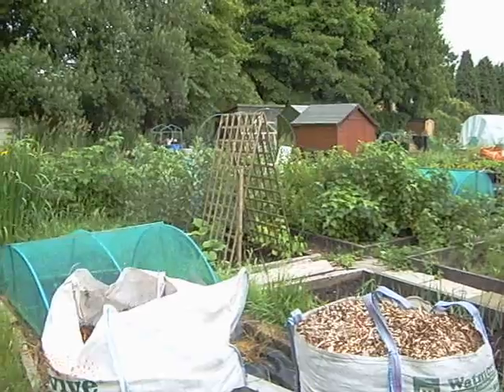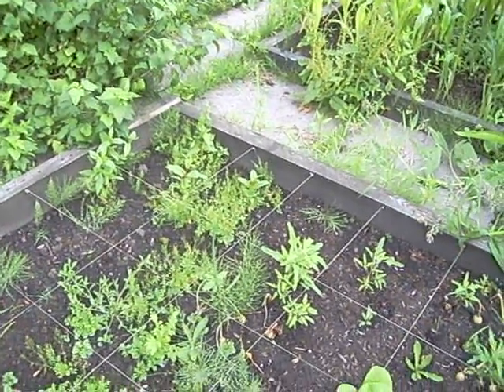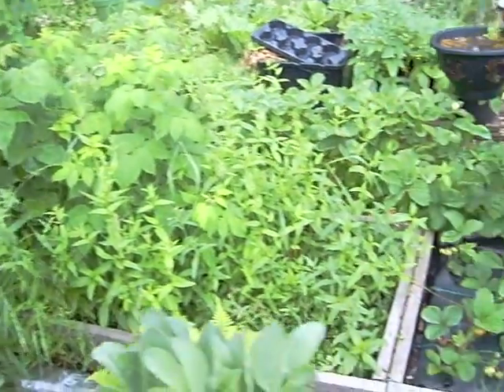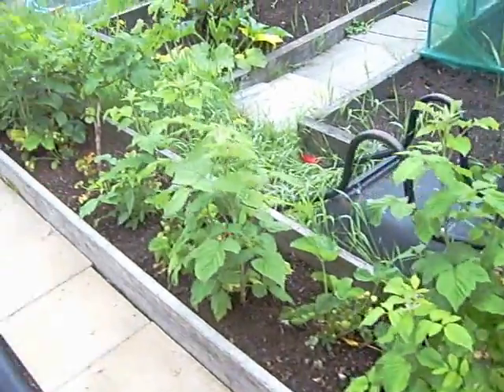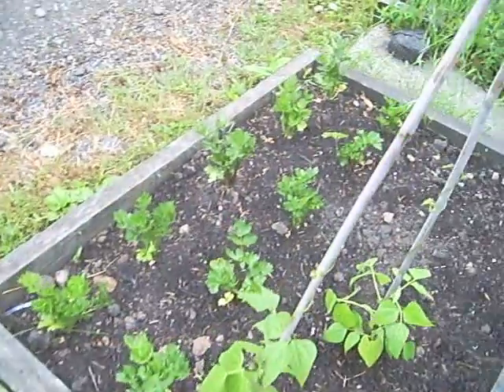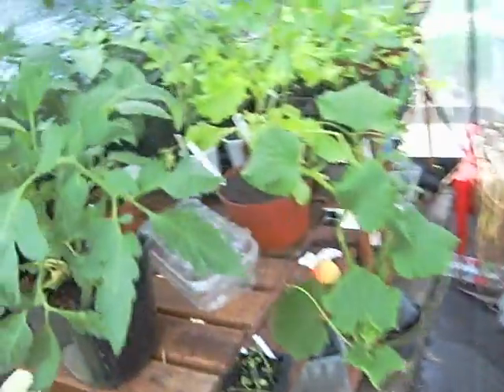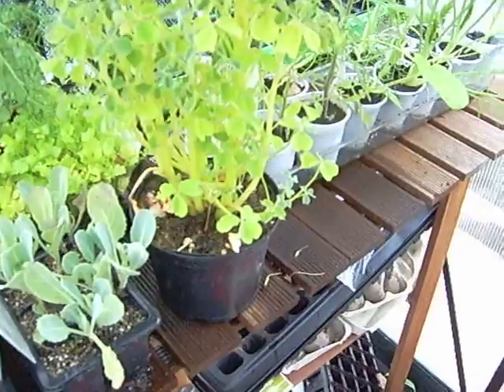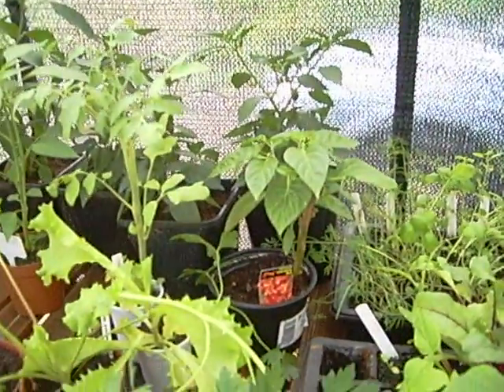Episode 62 - On The Allotment July 2015 Week 1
We are now well into summer, and most of the summer plants are growing well and looking to provide a nice harvest, but the beans and sweetcorn seem to have stalled and are not ready to even start growing something to harvest.

The courgettes have also stuck, with plenty of tiny fruit but no flowers to pollenate them.  Last year we had so many courgettes it was unreal, maybe this year's will catch up somehow?

The garlic has been harvested and left to dry inside the greenhouse, looking forwards to plaiting that for storage, something I havent had much practice with in recent years.